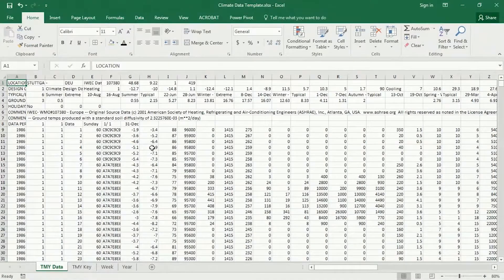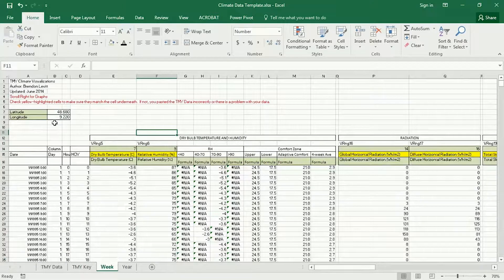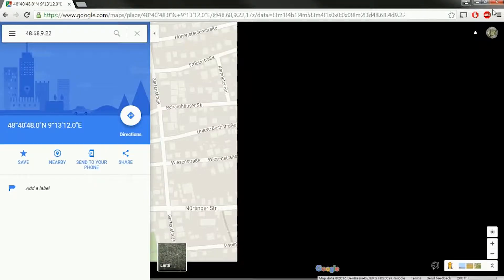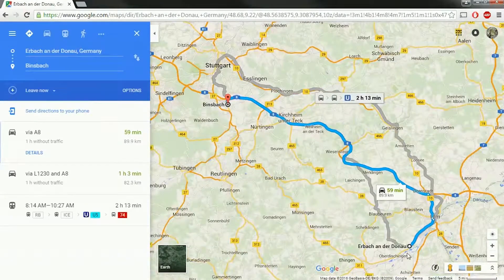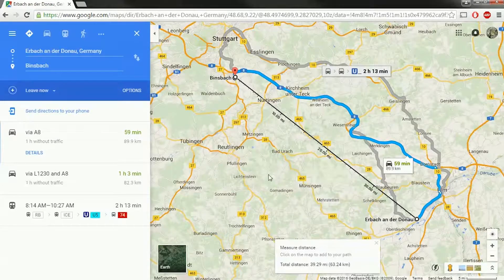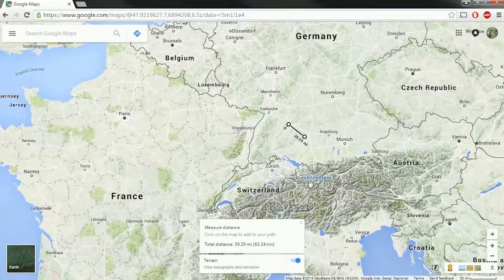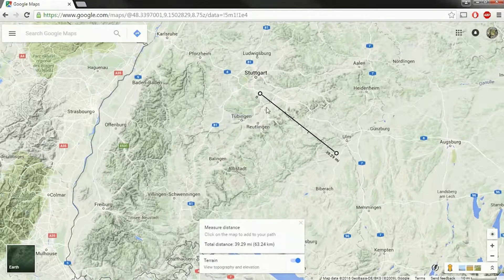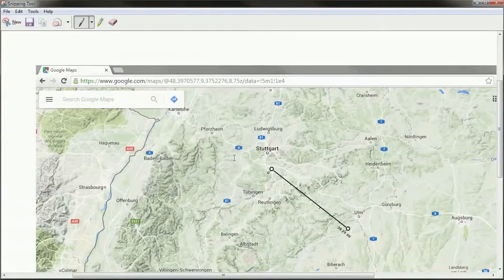VT2.3 Checking EPW Data Location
Tutorial for use with my class on Zero Energy Building.  See playlist for details.